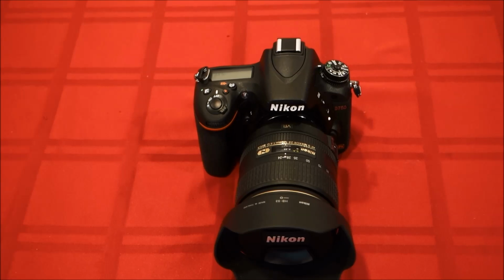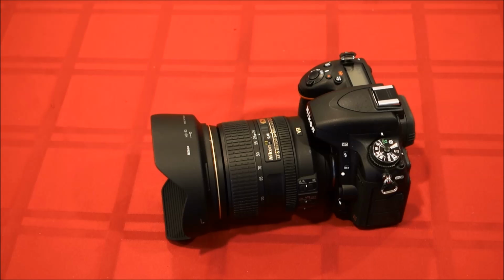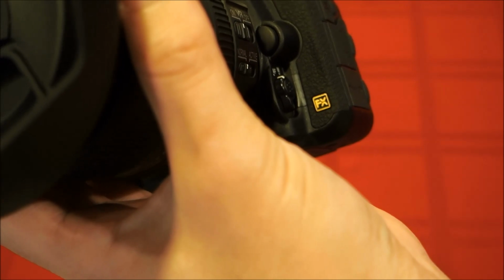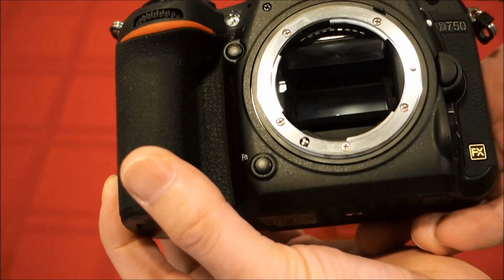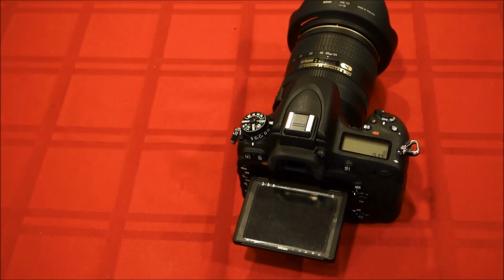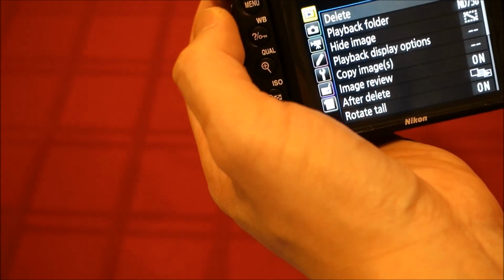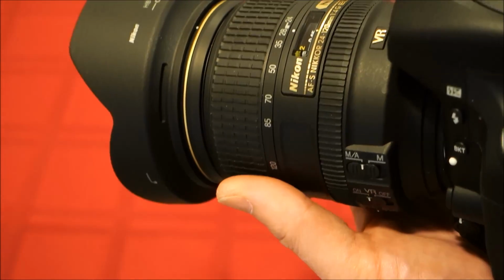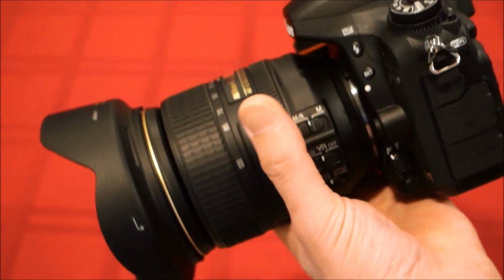NEW Nikon D750 DSLR - overview and opinion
My opinion on the new Nikon F750.  Their latest full frame camera (FX sensor.)  I got this camera based on all the positive reviews out there.  This is the package with the 24-120mm lens.

The pictures are brighter, sharper, and overall better than any DSLR camera I have ever owned.  The built in wi-fi, swiveling LCD screen, faster burst shooting, 24MP resolution, better video, smaller body, was more than enough to win me over.

Watch in 720p or 1080p